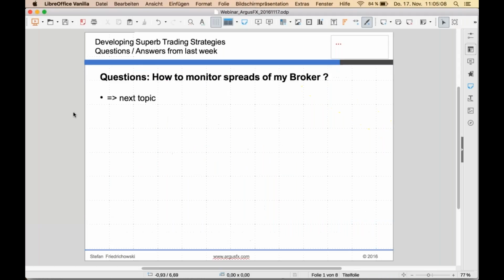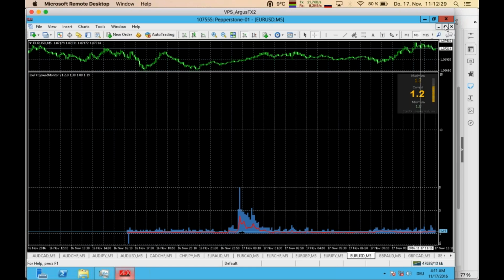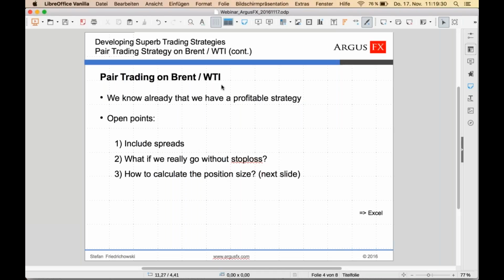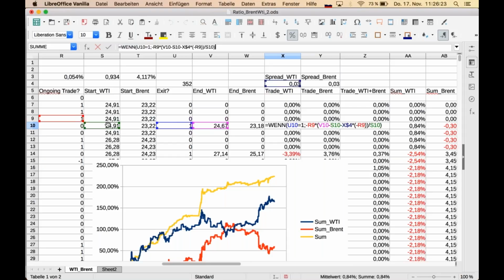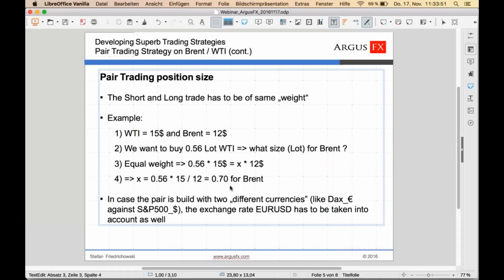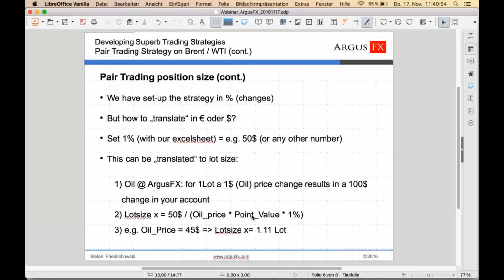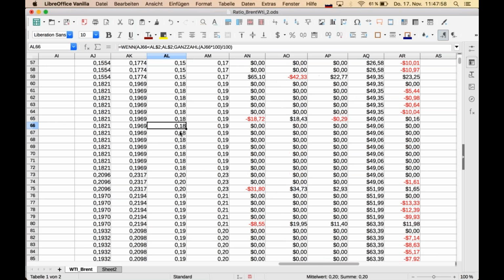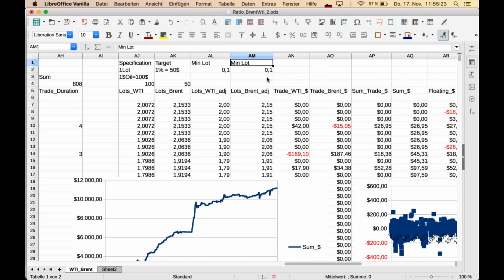Developing Superb Trading Strategies 20161117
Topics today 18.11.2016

1) Questions / Answers from last week
2) The Importance of Spread Monitoring
3) Pair Trading Strategy on Brent / WTI (cont.)
4) Adapting Pair Trading to S&P500 / Dow Jones